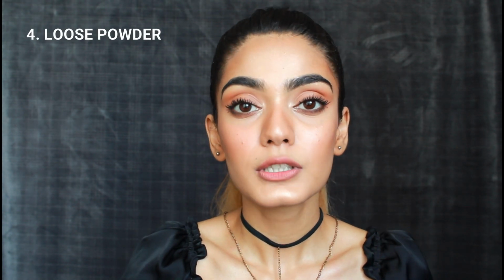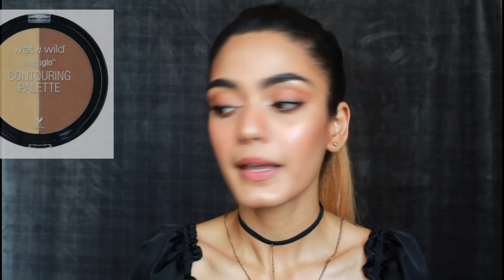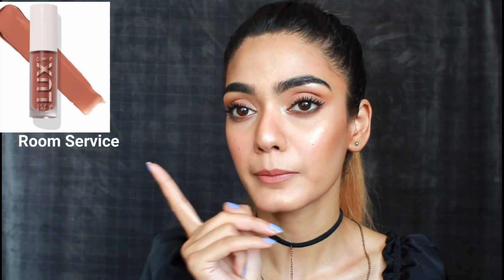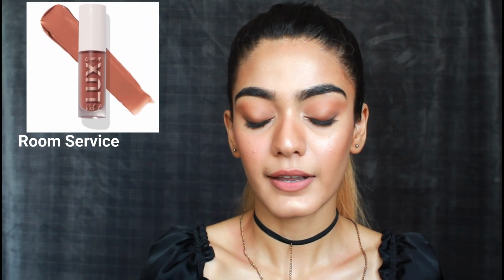BEGINNER'S MAKEUP KIT + MINI TUTORIAL +RECOMMENDATIONS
We just reached 1000 subscribes day before yesterday and I've been feeling so greatful and happy!
So here's a much NEEDED video on what products you should have as a beginner. Wish I knew this when I started, my life would've been so much easier haha!

Would've put my tiktok link here but as we all know. BANNNNNNEDDD!

LOVE YOU!